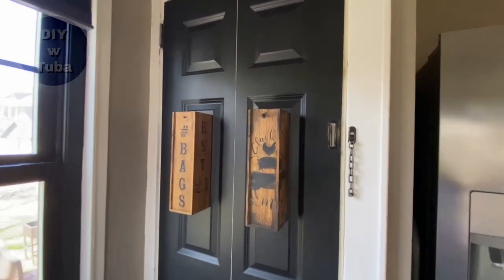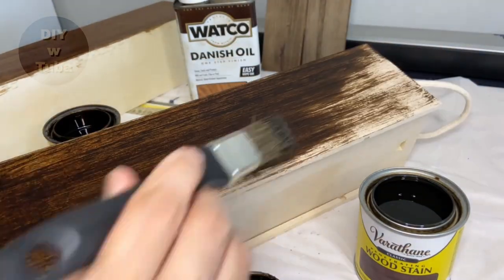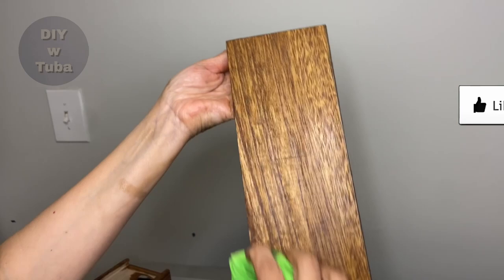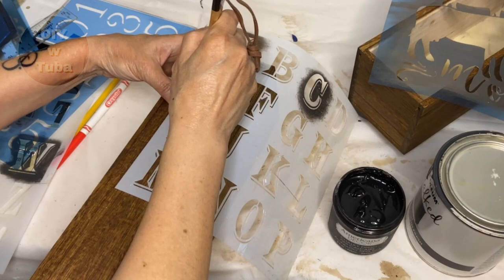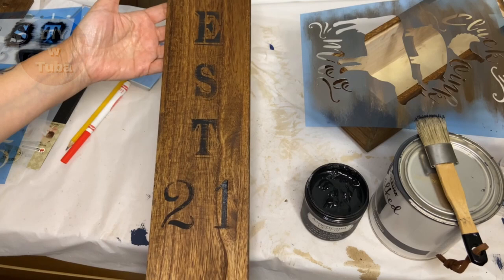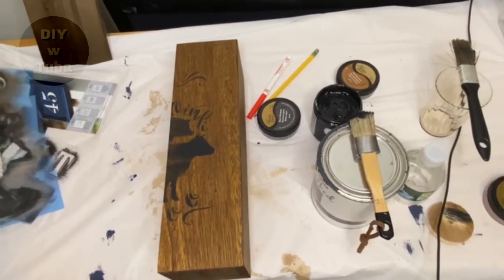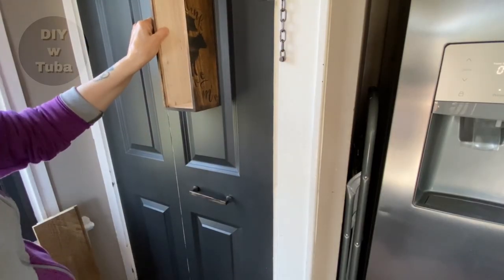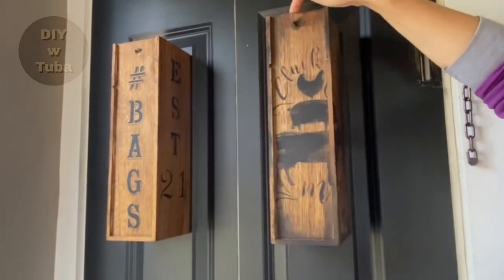STYLISH PLASTIC BAG DISPENSER | Wine Box Turns into a Rustic Bag Organizer!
In this video, I create these DIY stylish plastic bag dispensers to organize grocery bags in style. I used old wooden wine boxes (in my case I actually purchased them form Amazon) and turned them into rustic bag organizers! They are perfect space savers and perfect decorations for your kitchen. I used wooden wine boxes to create these multi function stylish cuties😍 I have a rustic, industrial and modern concept mixed kitchen design and these boxes just fit perfectly to the concept. I am very much pleased with the result. Thankfully, I don't have to use those unstylish and unappealing soft bags for bag organizing!

⏰ Timestamps:
00:00 DIY Plastic Bag Dispenser
00:42 Staining Process
01:18 Cutting the Holes
01:45 Stenciling
04:41 Installing

🛒 Products:
Wooden Wine Boxes
Watco Danish Oil
Stencils (This is just one of the many stencils you can choose from)
Sand Paper: Any kind is fine
Chalk Paint
Chalk Paint Brush (I have this set but you can get a single one if you are not planning to do different types of chalk paint projects).
2 " Long Screws, Washers and Nuts

🛠 Tools:
DeWalt Compact Drill
2-1/2 inch diameter saw blade (I have this set but you can get a single one if you like. I think its so much cheaper to get this set).

This video is part of a kitchen renovation/makeover series. I want to mix modern and industrial design concepts in this small kitchen makeover. You can watch the playlist from this

Thank you for visiting my channel and I hope you found the content useful! I have lots of DIY home improvement videos.

This is at no extra cost to you to use my links, but if you do, you'll help support my channel and allow me to continue creating helpful videos and tutorials. Thank you! :)